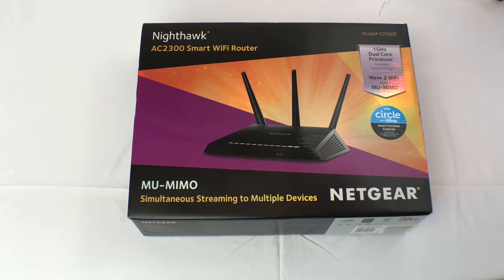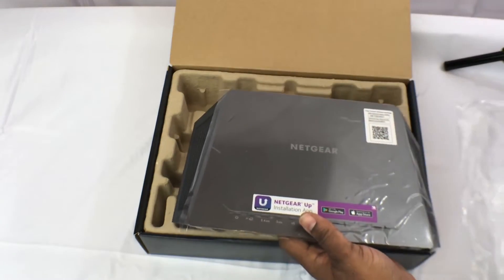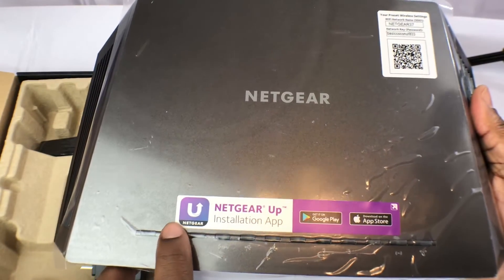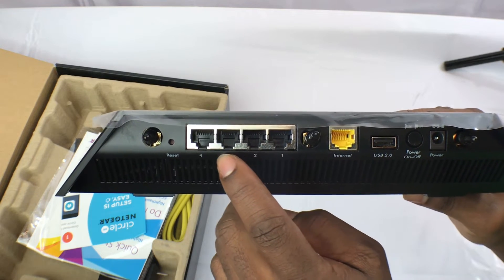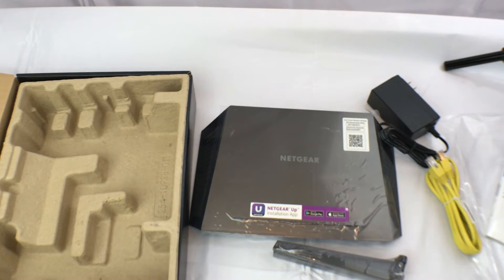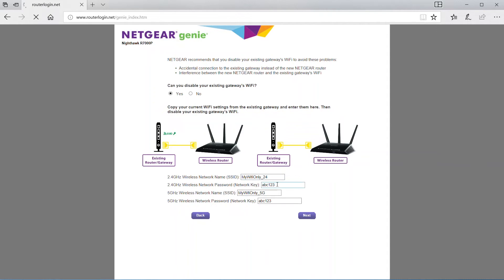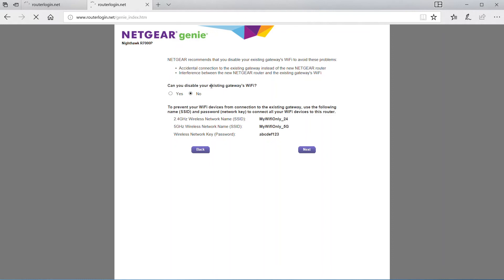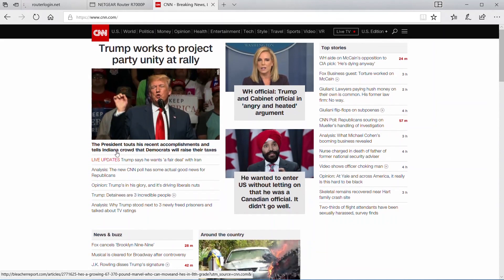Networking | Netgear AC2300 Router | R7000P | Unboxing | Up and Running in 20 Minutes or Less!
The Netgear AC2300 Smart WiFi router is the cream of the crop, and has very few rivals.  With powered, tri-dipole antennas, this router actually delivers on its range claims!  This router is one of my all-time favorites.